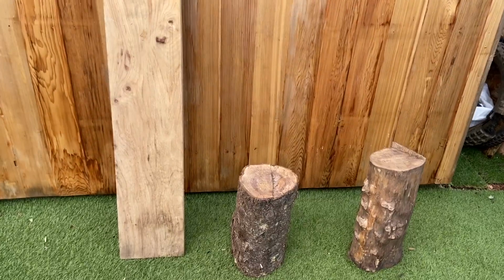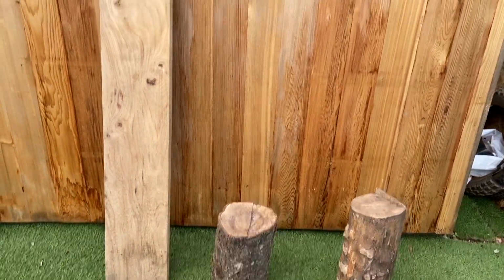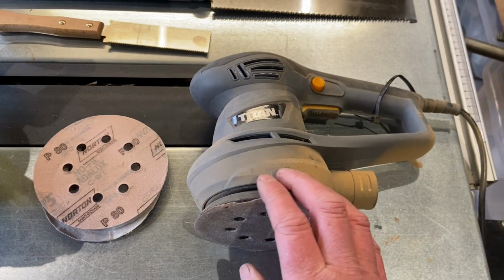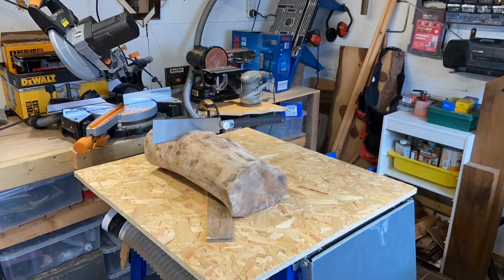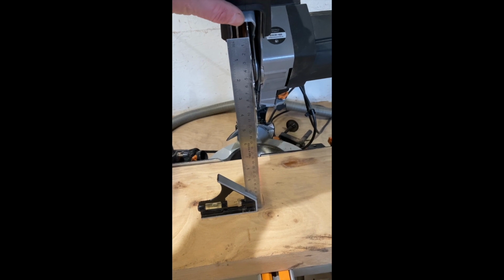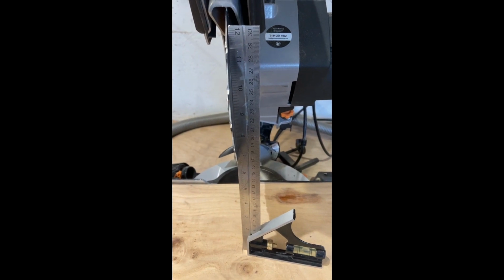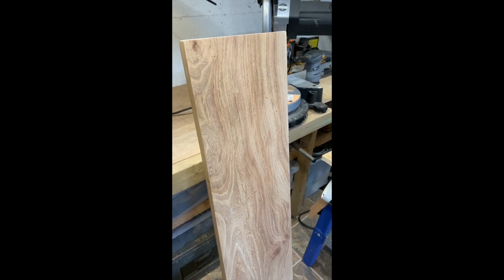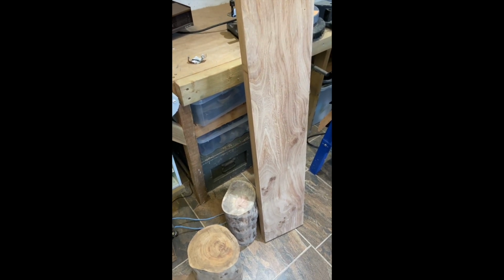MAKING MY OWN SHOE BENCH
I’ve made a bench for the entrance to my house. I’m fed up with putting my shoes on sat on the stairs!!